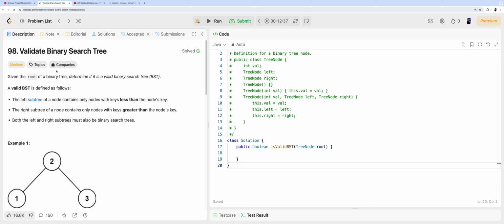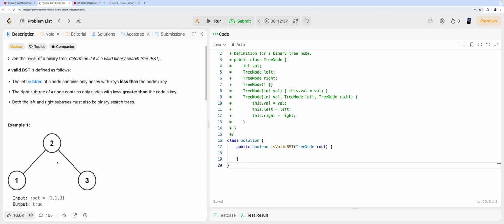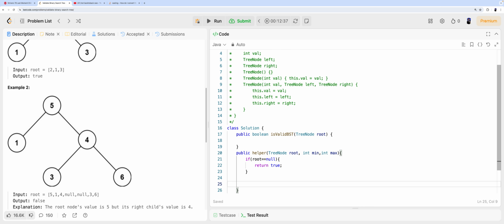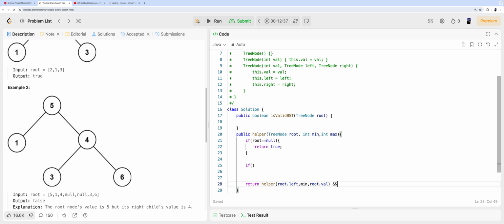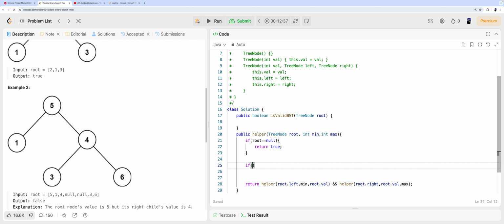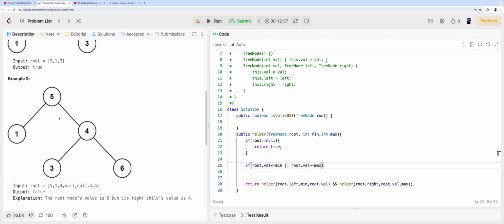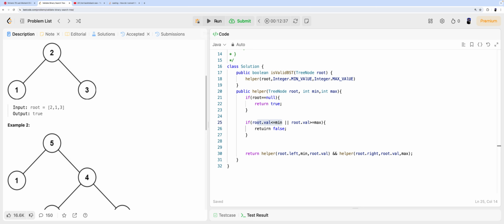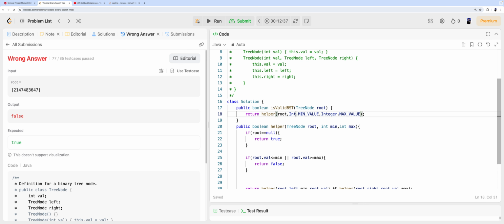Leetcode 98. Validate Binary Search Tree